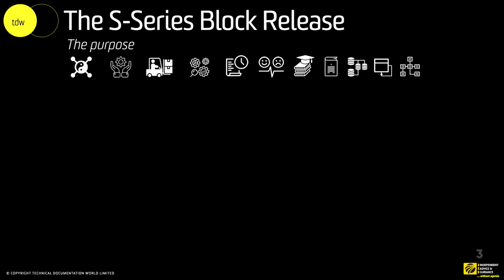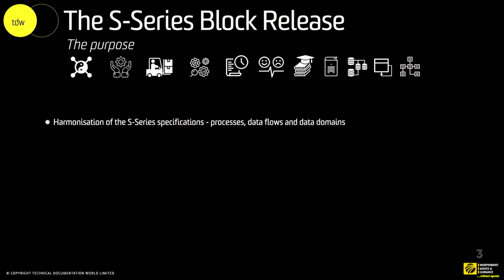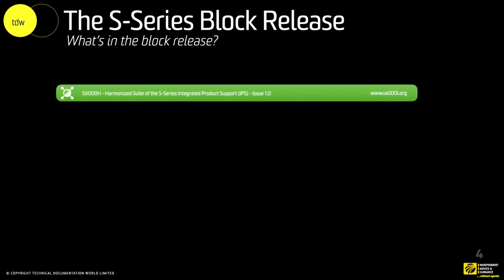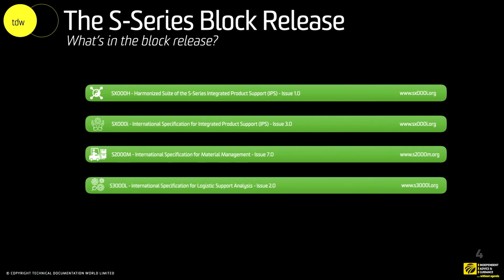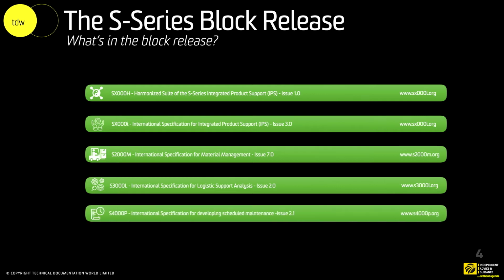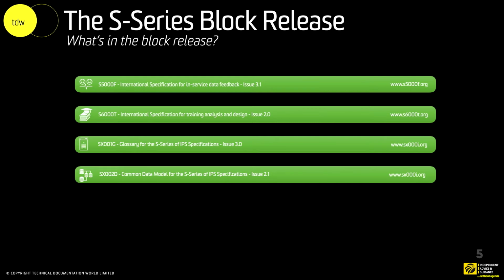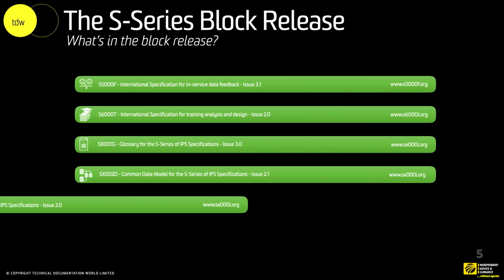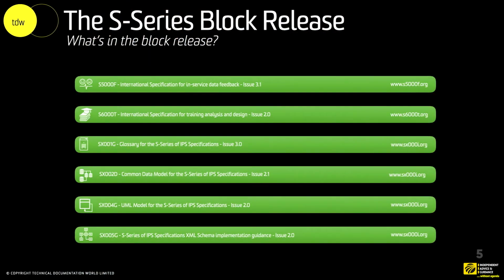S-Series Block Release - what's included and what you can expect!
The S-Series community recently announced the first formal block release of the S-Series specifications. What does this mean and what can you expect from this first block release?

(all links are on this website).

Learn more about the S-Series and join us at TDW-Live online and physical tickets available.